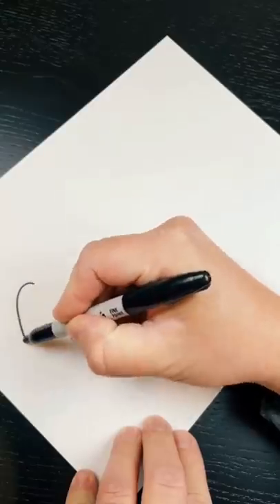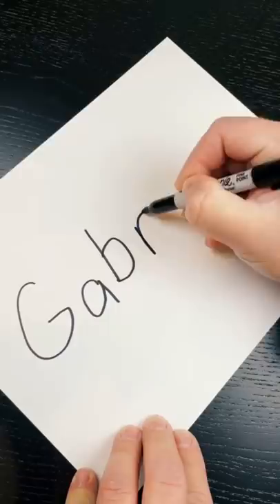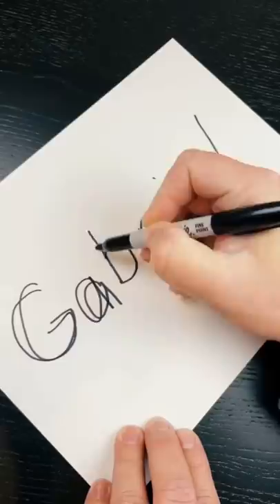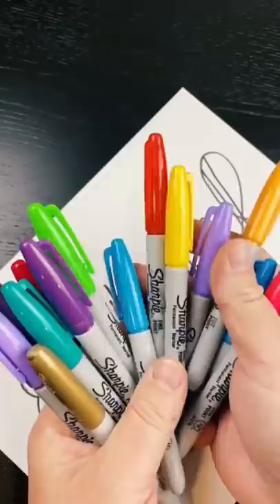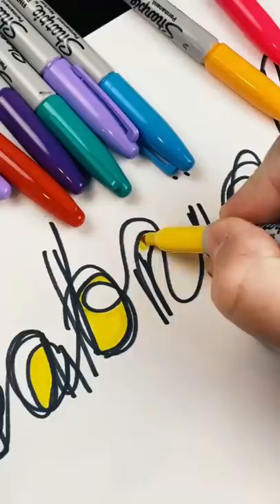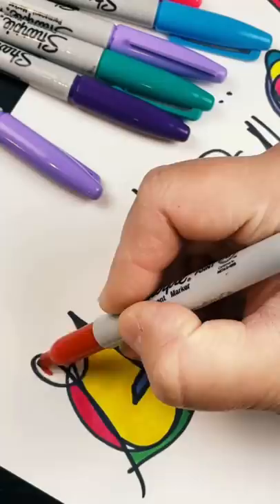Cool art idea